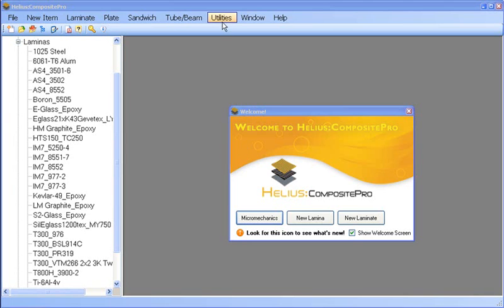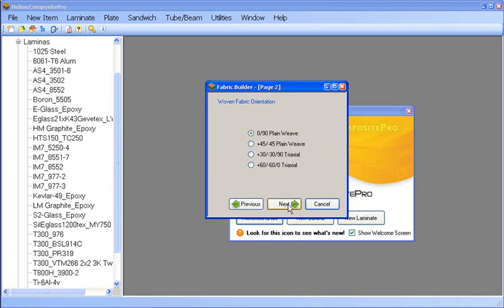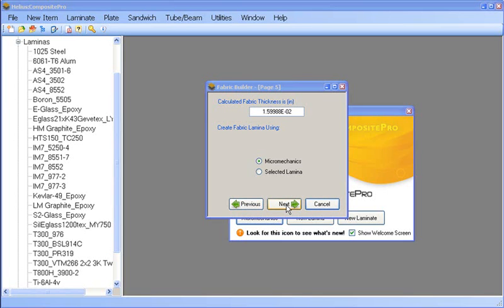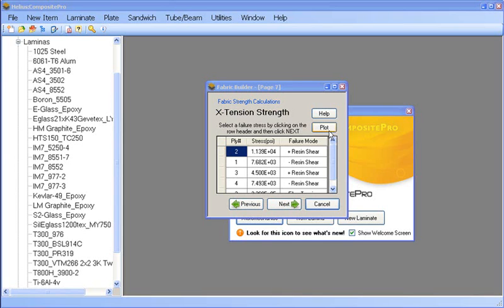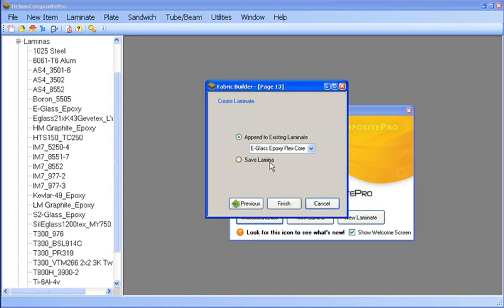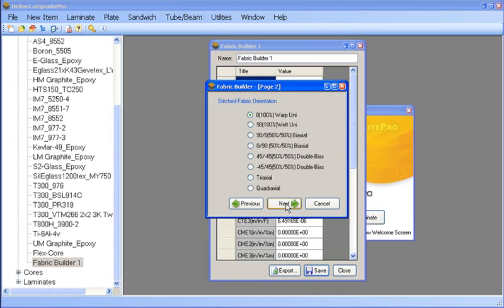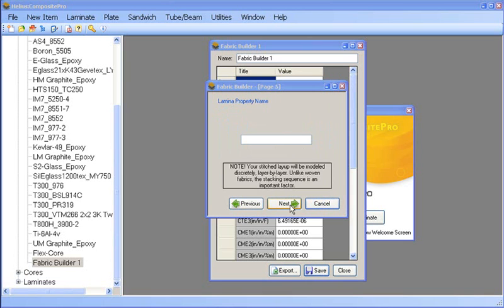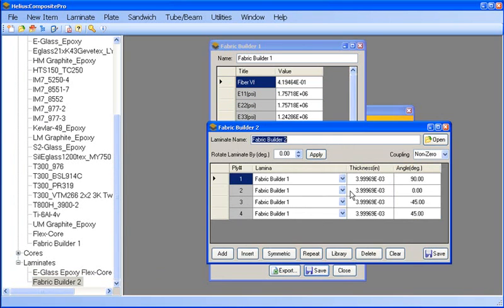Fabric Builder in Helius:CompositePro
Introduces the Fabric Builder tool which has made it back to Helius:CompositePro after a short hiatus.